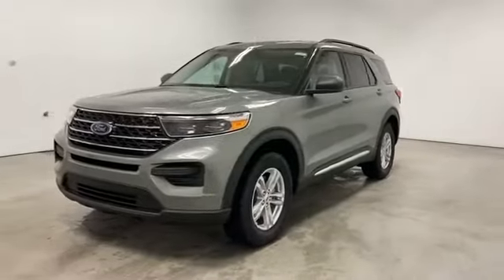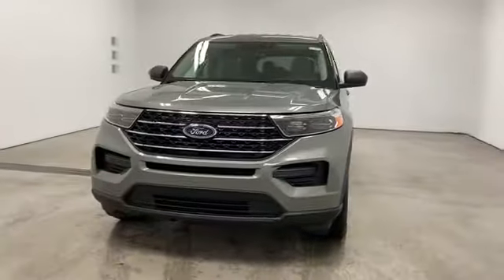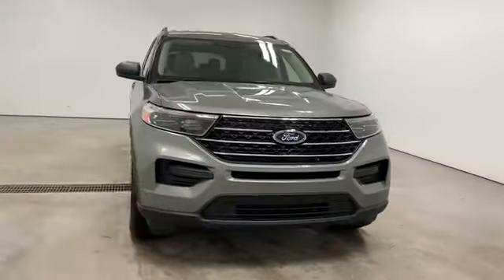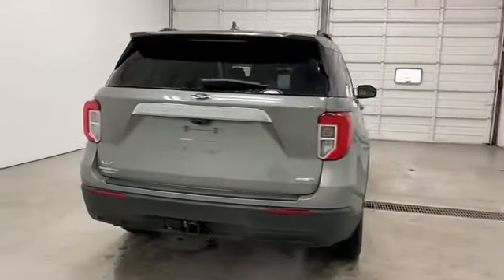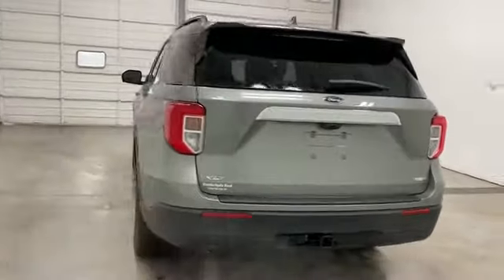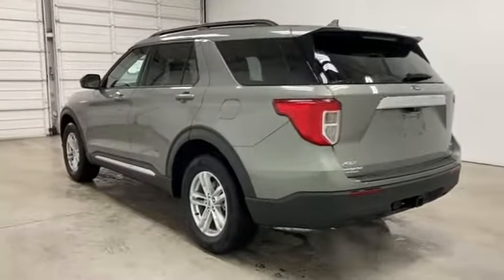2020 Ford Explorer XLT Cedar Springs, Rockford, Greenville, Grand Rapids, Sparta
2020 Ford Explorer XLT 1FMSK8DH1LGB63121 Video

With our large new Ford inventory, we have the perfect new car, truck or SUV to fit your needs.

This 2020 Ford Explorer XLT 1FMSK8DH1LGB63121 is full of phenomenal features such as:

Thank you considering Vanderhyde Brothers Ford as your premier Michigan Ford dealer. We look forward to helping you with all your new car needs!